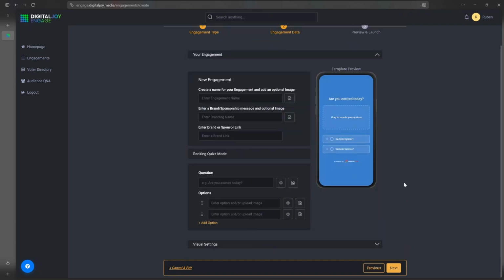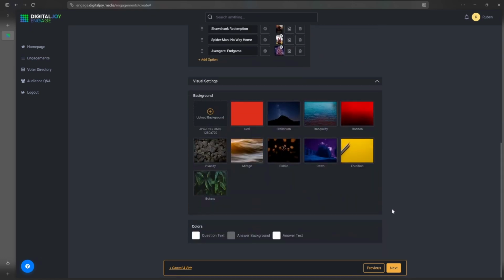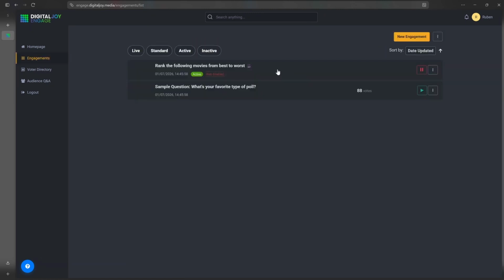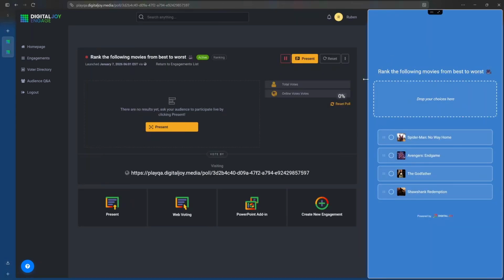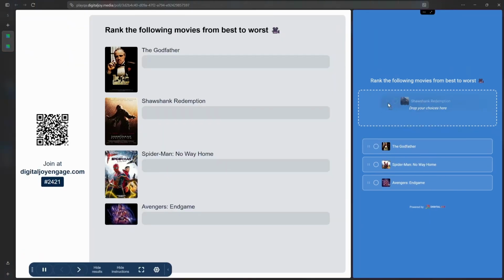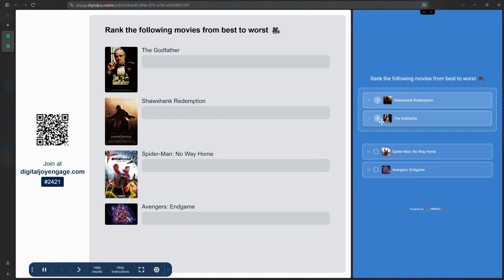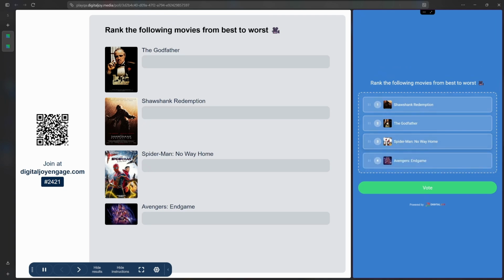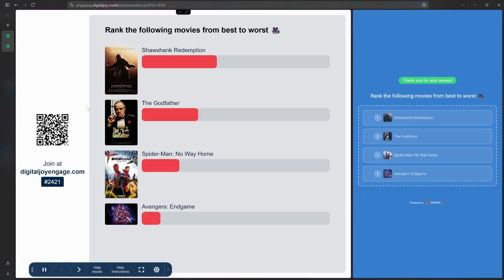How to Create and Use Ranking Polls with Digital Joy Engage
Want to let your audience rank their favorite options and see the results live? In this tutorial, we’ll show you how to set up a Ranking Poll using Digital Joy Engage.

Whether you're hosting a live event, a webinar, or a classroom session, ranking polls are a fantastic way to boost audience interaction. Your participants can easily drag and drop their choices on their mobile devices or desktops, while you display the real-time aggregated results.

What You’ll Learn:
* How to start a New Engagement in DigitalJoy Engage.
* Selecting the Ranking Poll type and configuring your settings.
* Adding your question and options (including images!).
* Customizing the visual settings to match your brand.
* How to launch and present your poll live.
* How the scoring system works for ranking results.